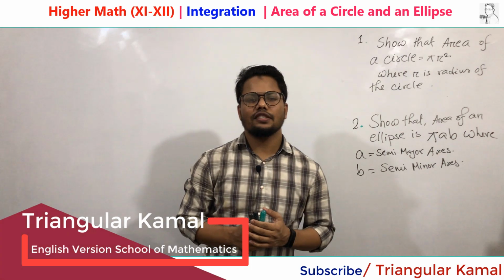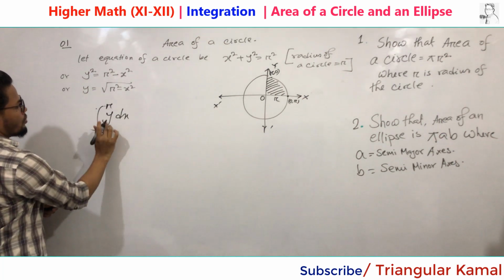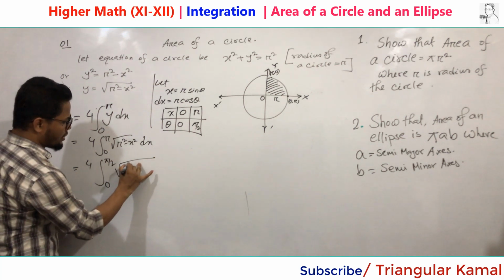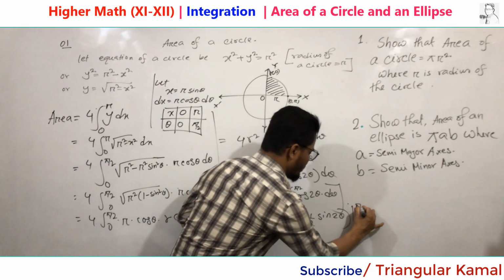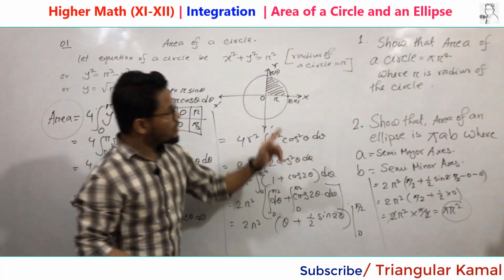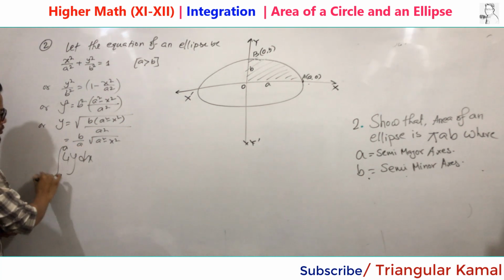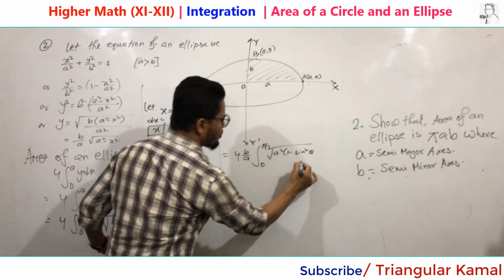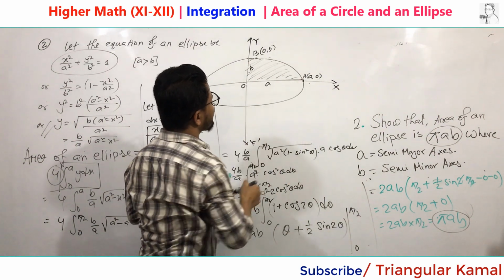Area of a Circle and an Ellipse | Integration | Higher Mathematics(XI-XII) | HSC Higher Mathematics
1st Step:
Area of a Circle
A=πr2
In geometry, the area enclosed by a circle of radius r is π r². Here the Greek letter π represents a constant, approximately equal to 3.14159, which is equal to the ratio of the circumference of any circle to its diameter.

2nd Step:
Area of an Ellipse(A)=πab
The area of an ellipse can be found by the following formula area = Πab
where b is the distance from the center to a co-vertex
a is the distance from the center to a vertex

The special case of a circle's area
A circle is a special case of an ellipse. Analogous to the fact that a square is a kind of rectangle, a circle is a special case of an ellipse. The formula for the area of a circle is Πr² . However, since a circle is an ellipse with equal major and minor axes, the formula formula for the ellipse's are is equivalent to the formula for area of a circle.